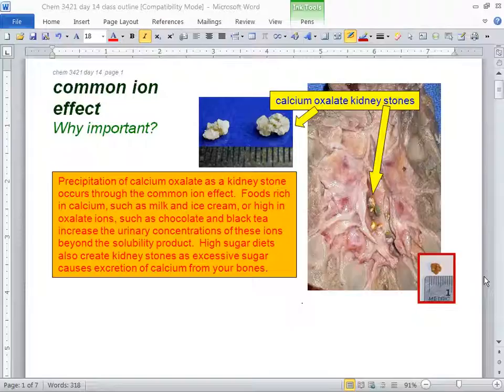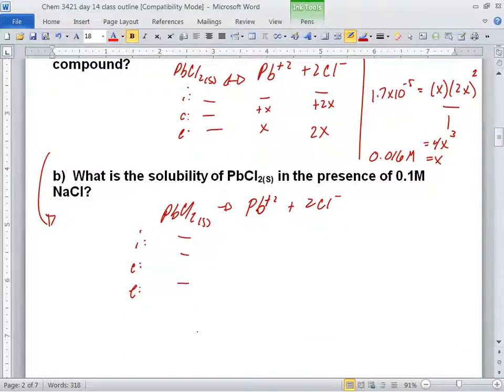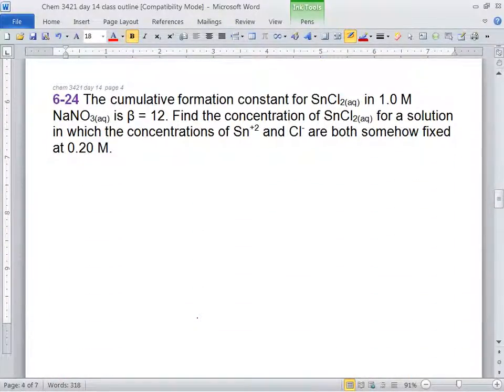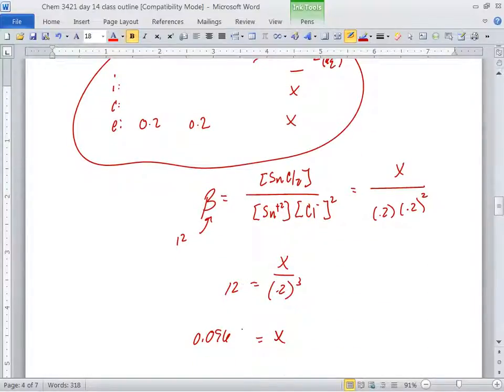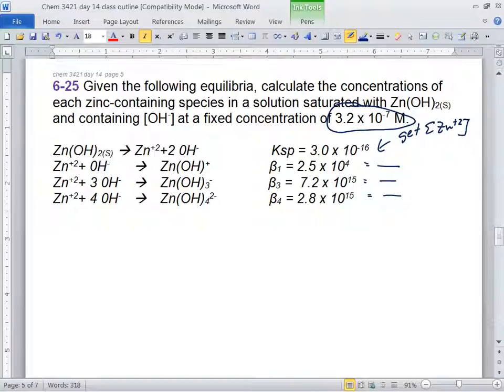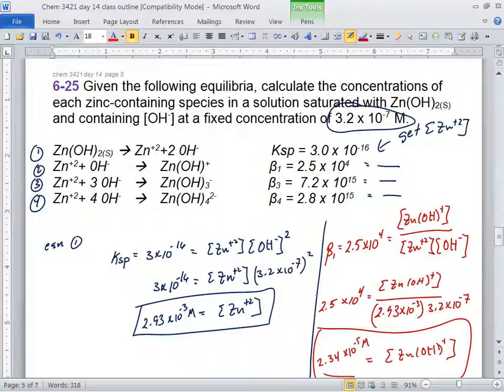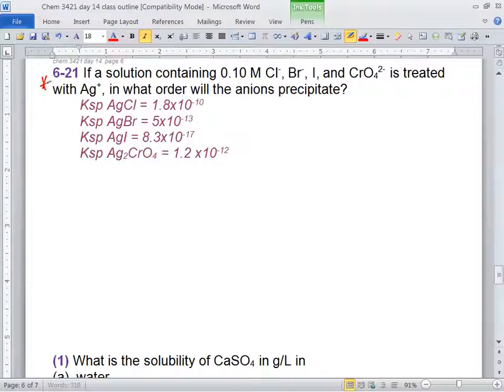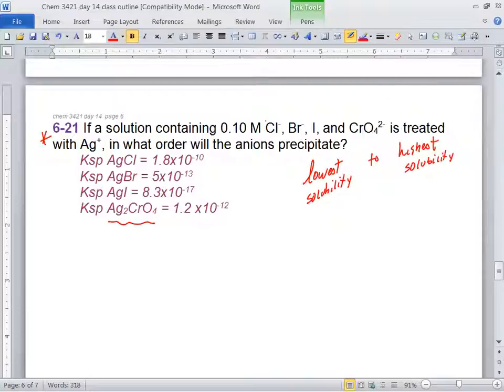chem 3421 day 14 fall 2014